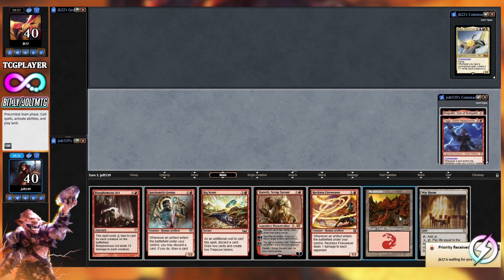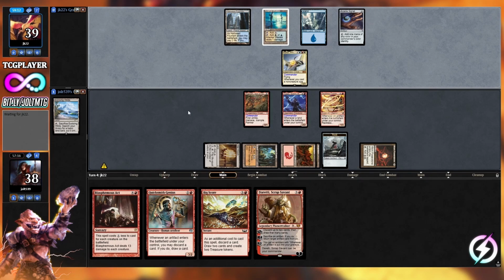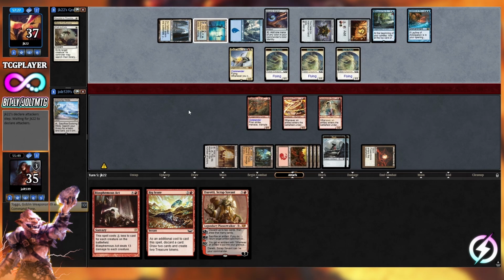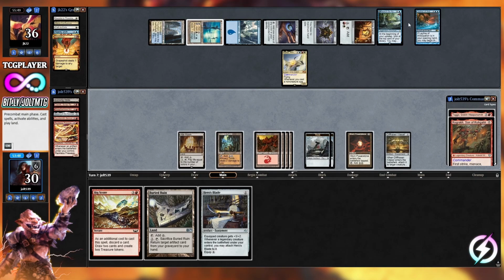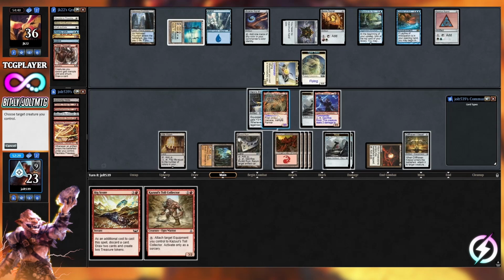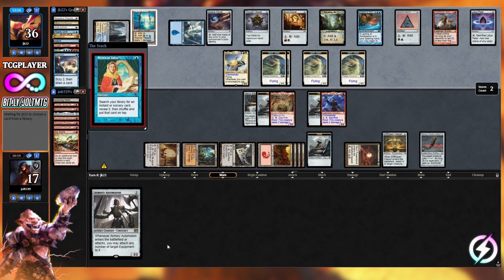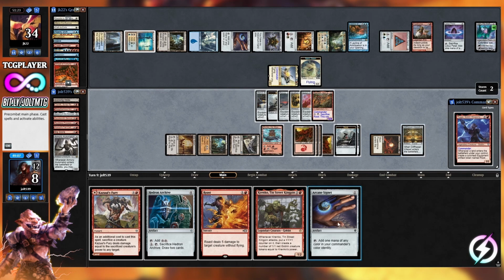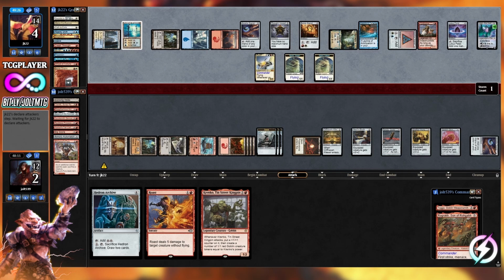Jolt - Commander - Rograkh/Toggo vs Kykar, Wind's Fury